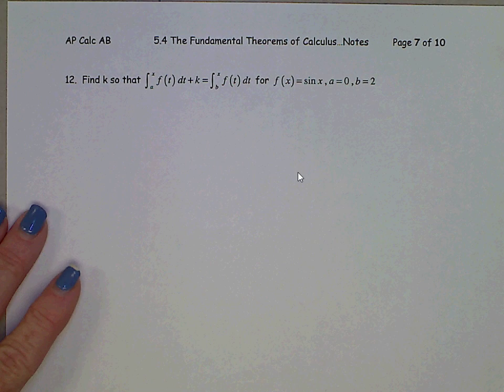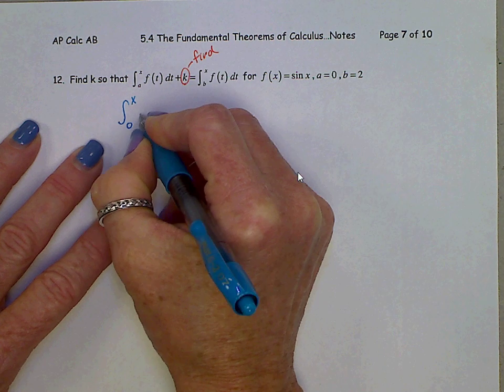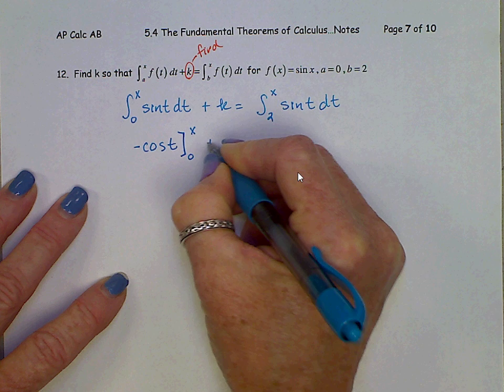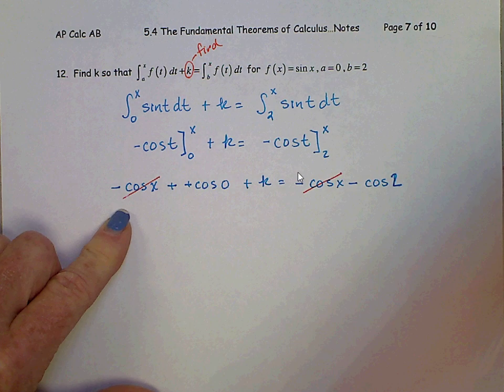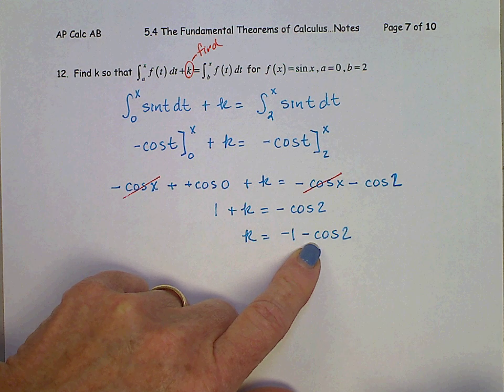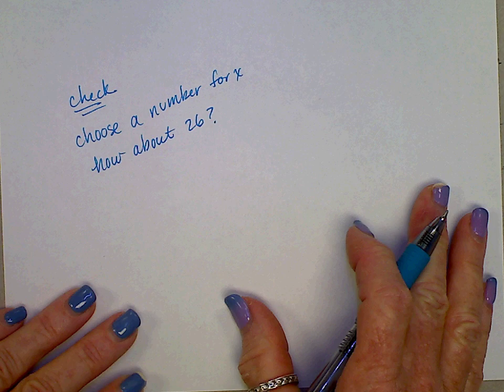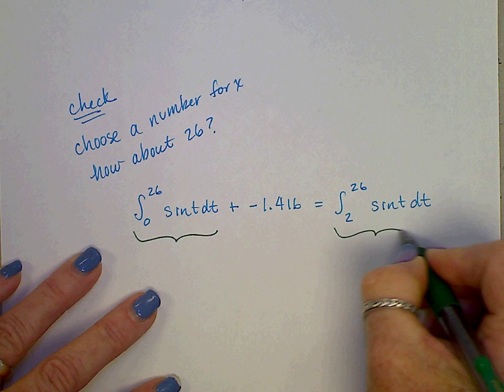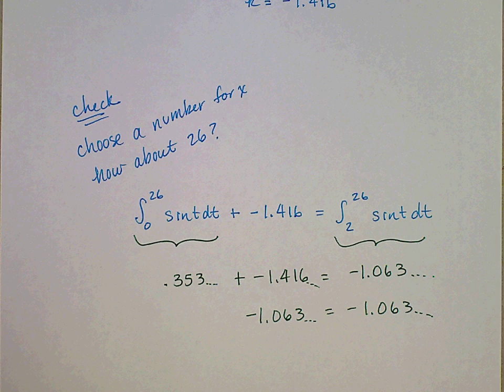APC AB video 5 4 p7 option 2